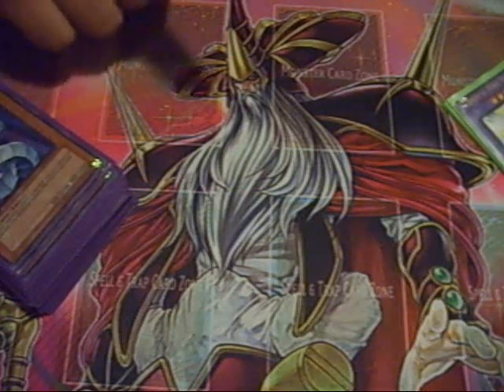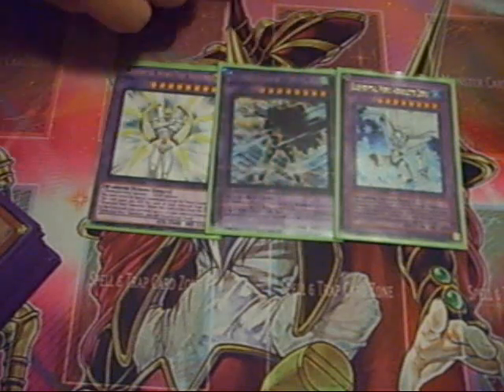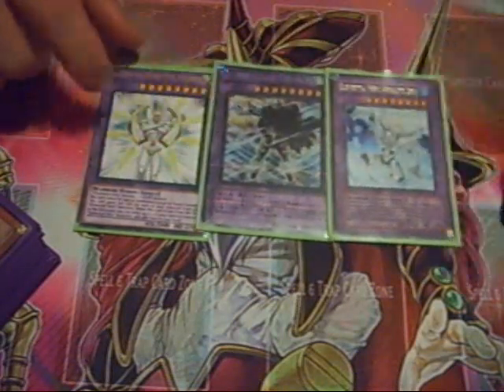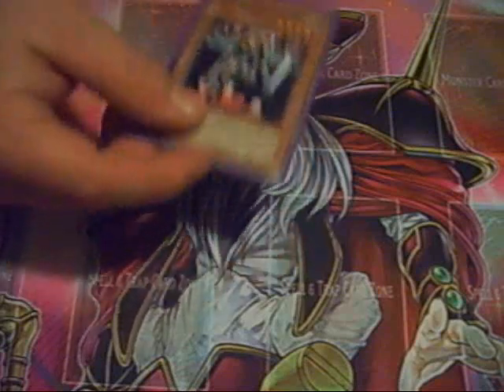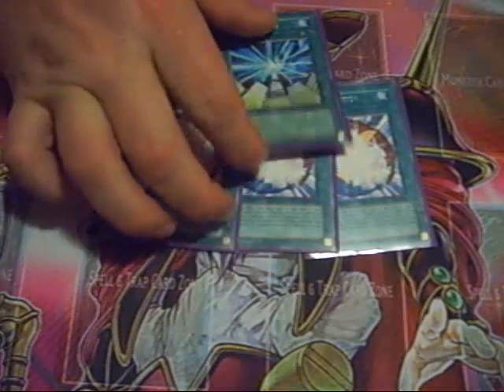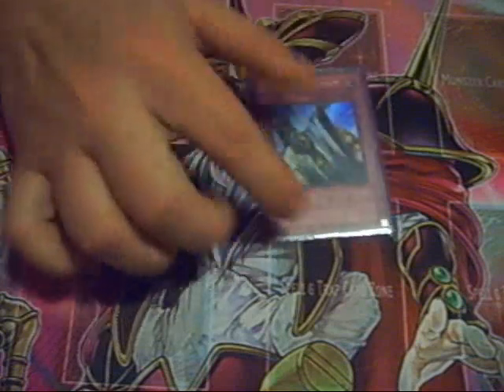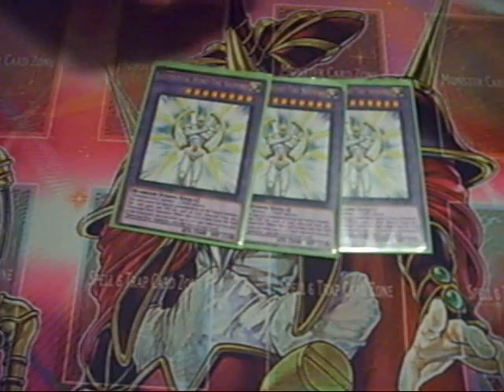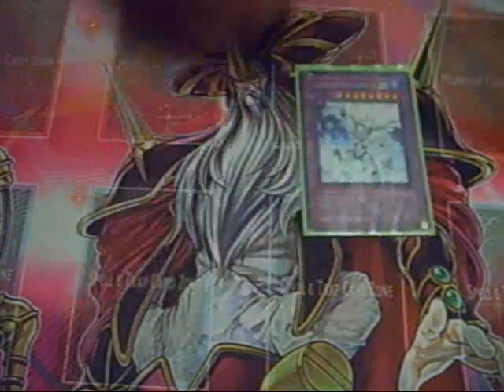YuGiOh Miracle City, E-Hero The Shining Deck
I am really looking forward to the cards coming out that I need to finish this deck. If anybody has info on the release date on The Great Tornado, please let me know.